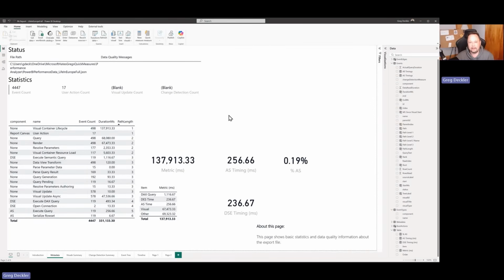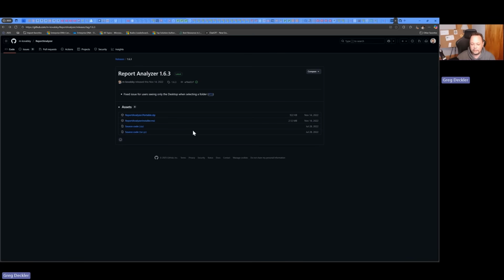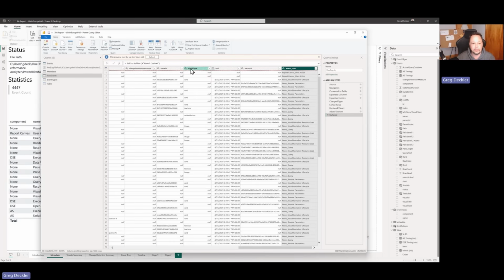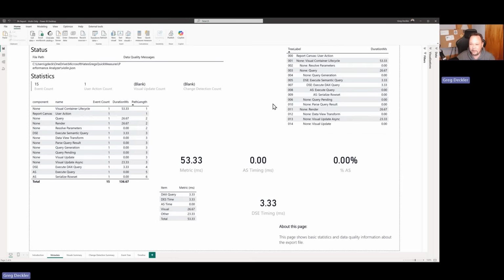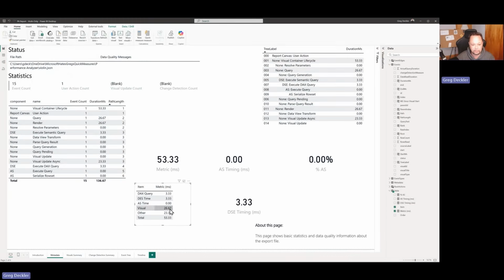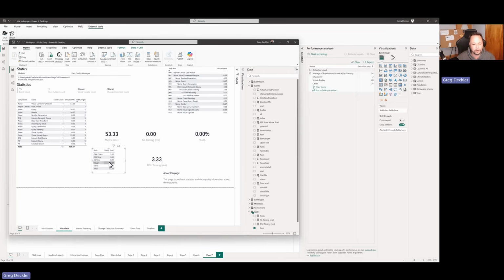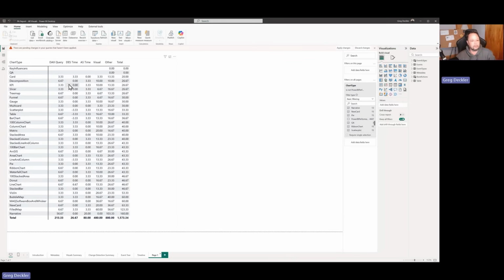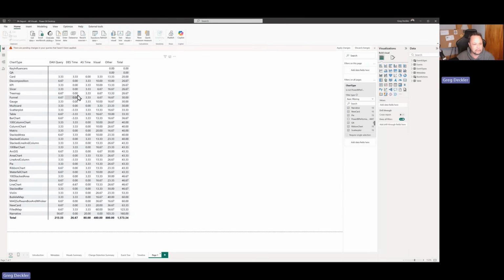The Fastest Visual in Power BI!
Description:
I've ranked all the visuals in Power BI by how fast they are. Which is the fastest?

Books!